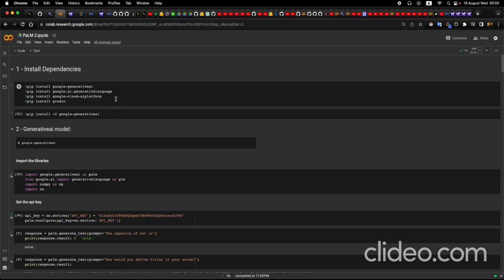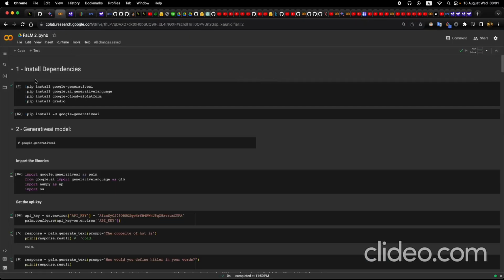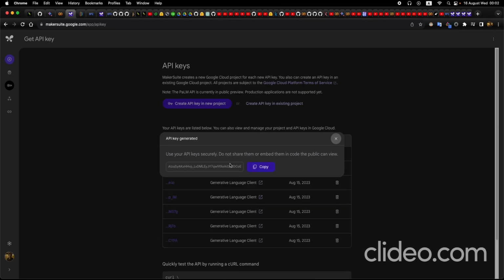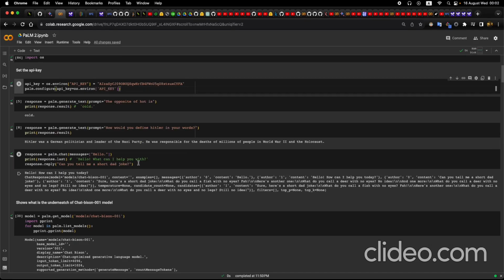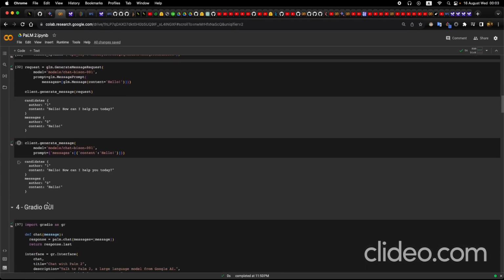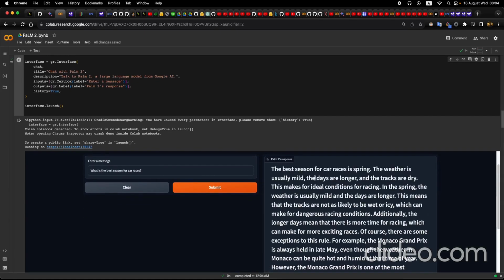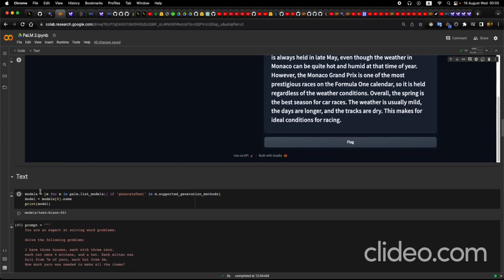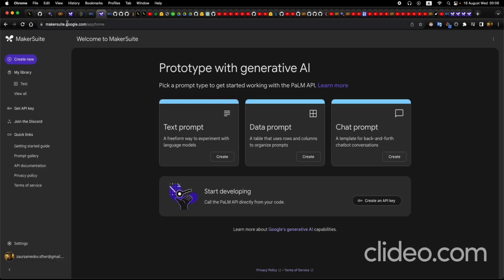🚀🚀🚀 Palm 2 and MakerSuit!!! Google, Google Bard AI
I have done a little demo and go through my colab notebook with the guide of Documentation! Hope it would be usefull for you.